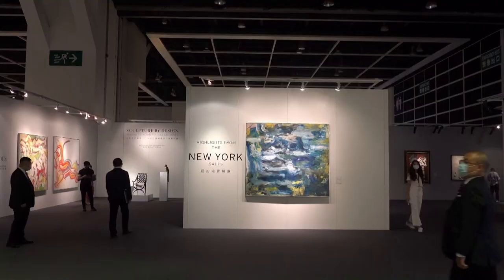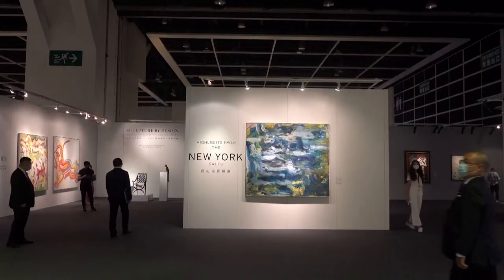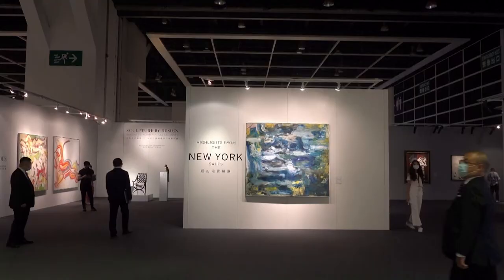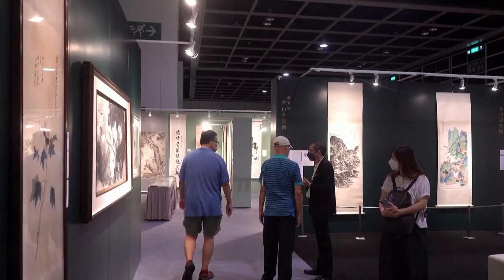Pablo Picasso's "Femme assise à la galette des rois" on display at Sotheby's Hong Kong | ARSCRONICA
Art aficionados, collectors and the media got a glimpse of a large-scale Picasso painting and other works of art on Monday (October 3) ahead of the Sotheby's Hong Kong Autumn Sales auction later this week.

The showcase piece, "Femme assise à la galette des rois", is a portrait of Pablo Picasso's second wife Jacqueline Roque holding a traditional French dessert, and is expected to fetch between $7.7 million to $10 million, according to Rishika Assomull, an art specialist with Sotheby's. The work will go under the hammer for the first time after being part of a private collection for over 50 years. Via REUTERS